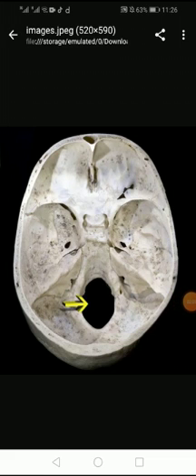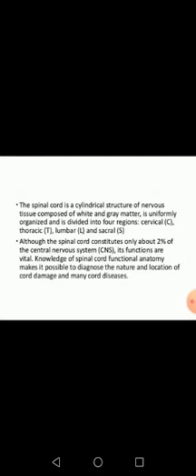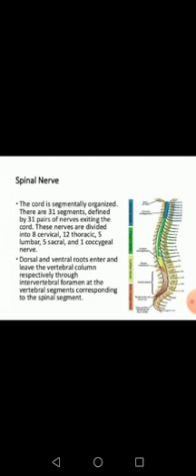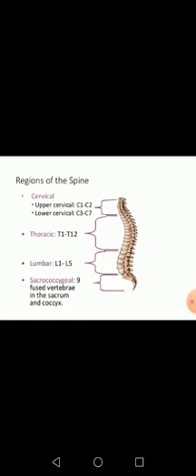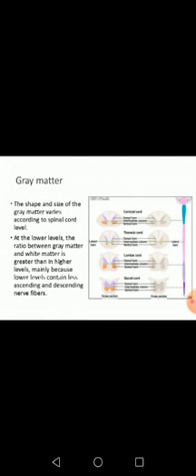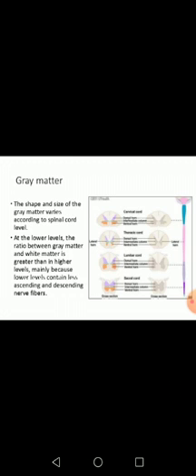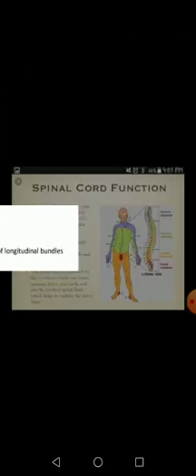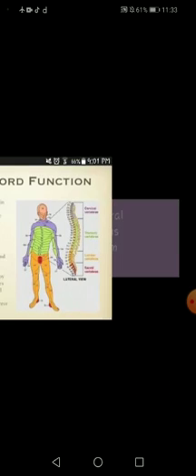Grade 12 |Biology | Chp: 17 |Topic: Spinal cord